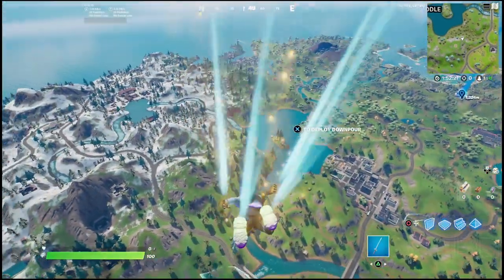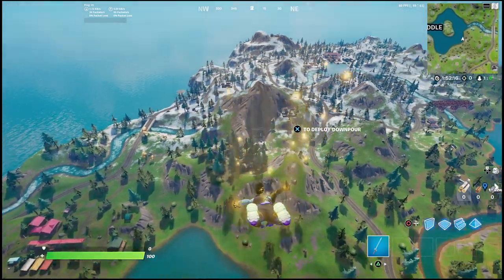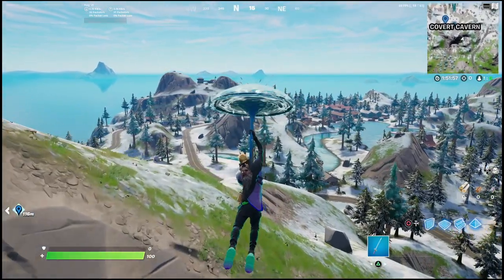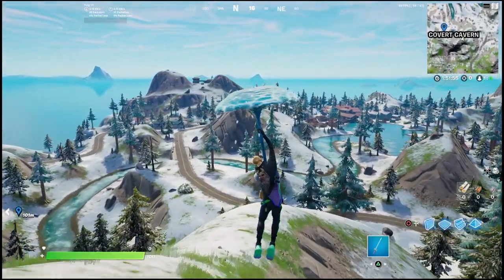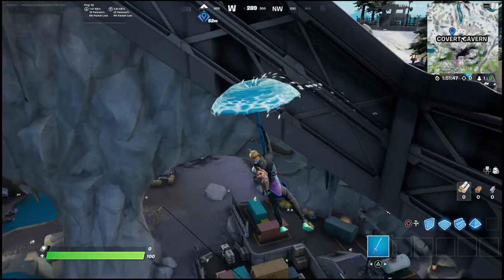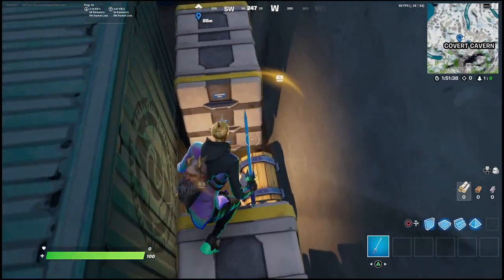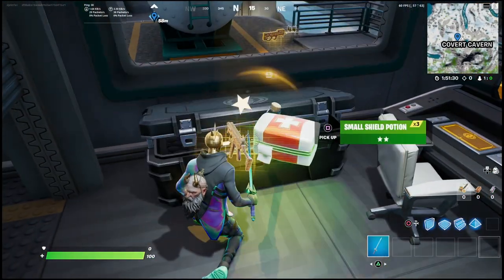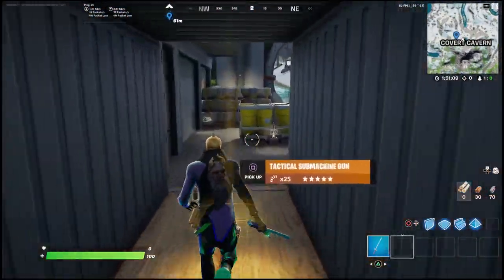Search Chests or Ammo Boxes at Covert Cavern - fortnite COVERT CAVERN LOCATION